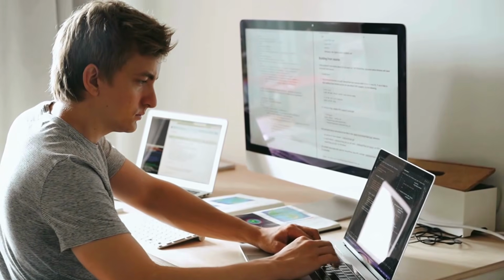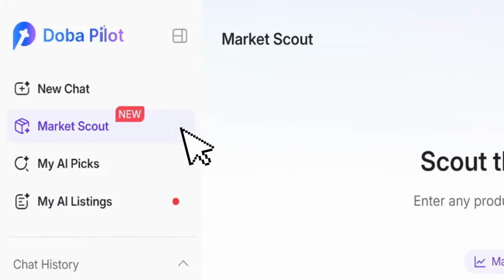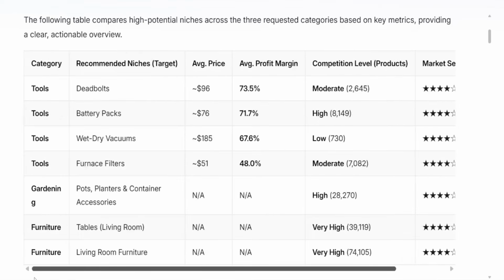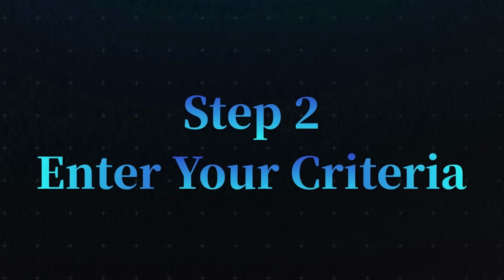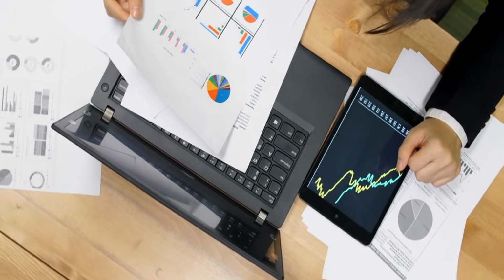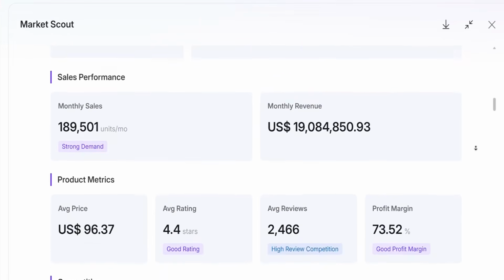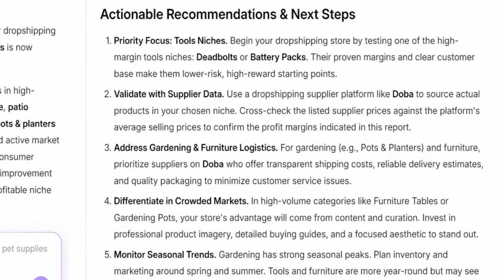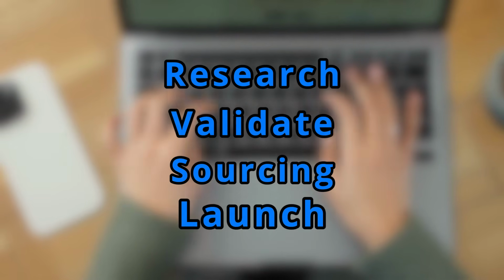Market Scout: Data-Driven Product Action Plans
Most new sellers don't struggle because they lack motivation.
They struggle because they choose products without fully understanding demand, competition, margins, or market opportunities.
That's why we built Doba Pilot Market Scout.

In this video, you'll learn:
✅ How to access Market Scout inside Doba Pilot
✅ How to generate a market research report in minutes
✅ How to compare multiple product categories side by side
✅ How to analyze market size, sales performance, product metrics, and competition
✅ How to turn market insights into a practical sourcing strategy

Market Scout helps simplify product research by combining market signals, industry trends, and category insights into a structured report that is easier to understand and act on.
Once you've identified a promising direction, you can continue the process inside Doba's integrated ecosystem—exploring products, connecting with suppliers, and preparing products for your store more efficiently.

Join the Doba community and transform your dropshipping journey today!